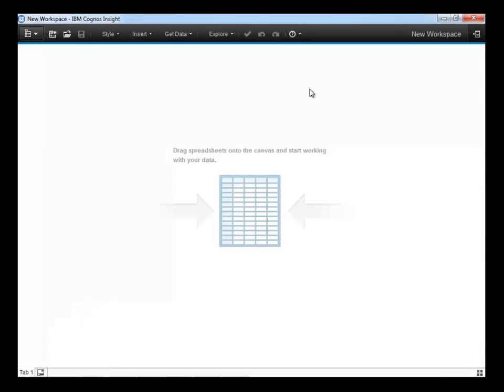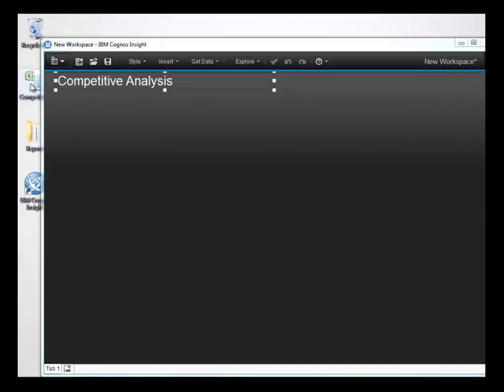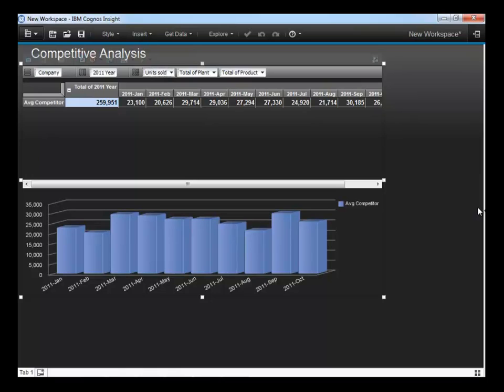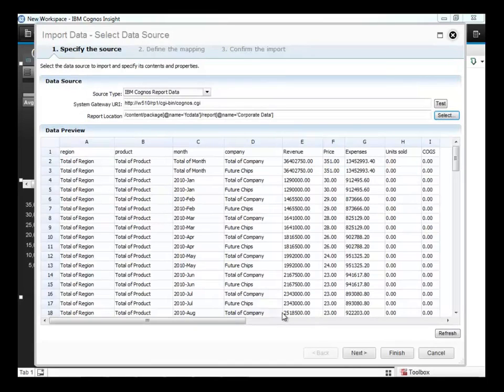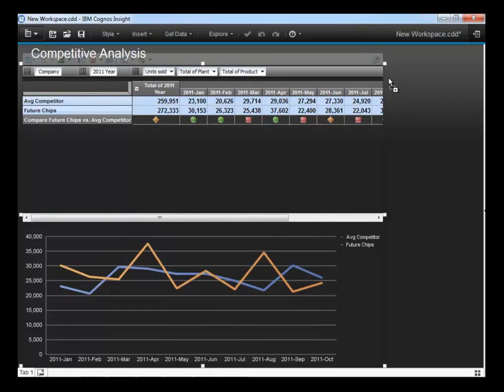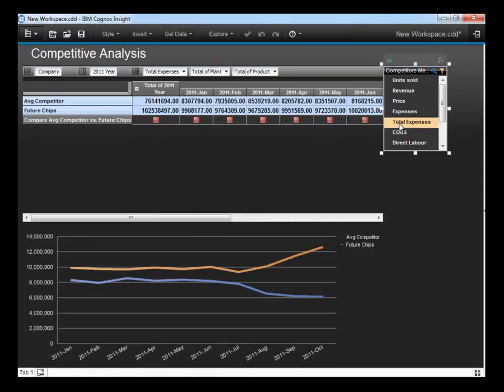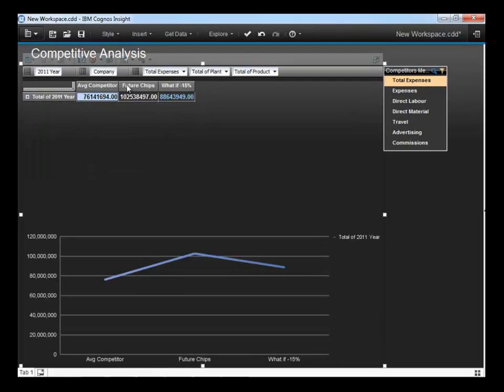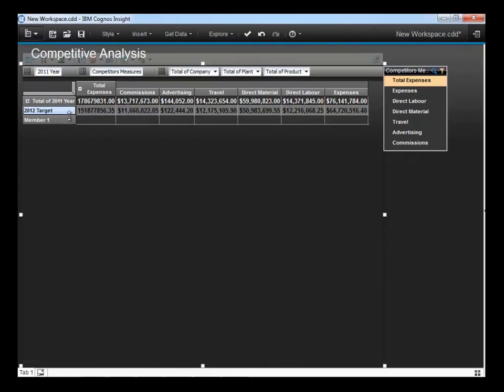IBM Cognos Insight Demo(Intellium | Innovative and Intelligent Solutions )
Intellium | Innovative and Intelligent Solutions
IBM Cognos Insight Demo